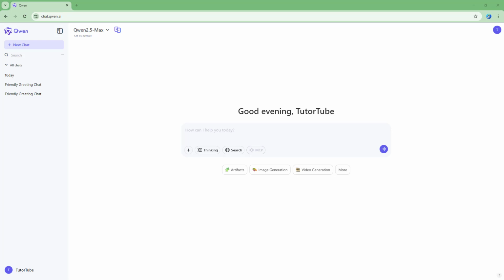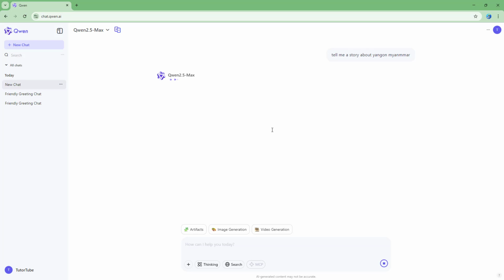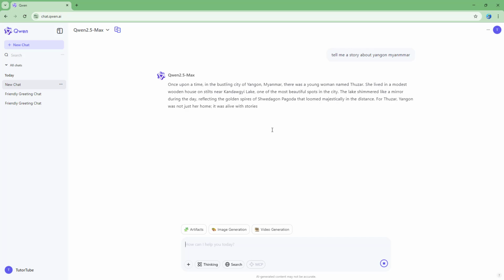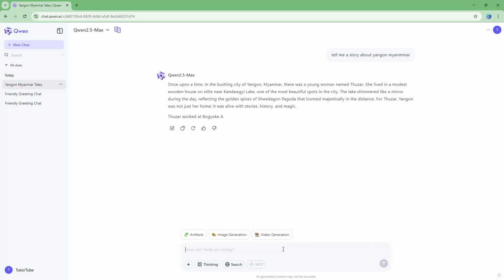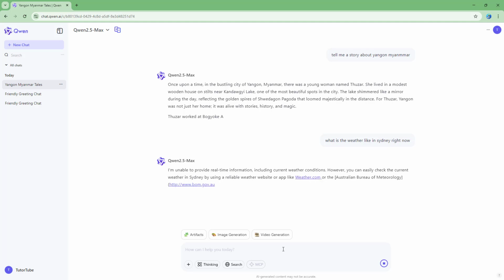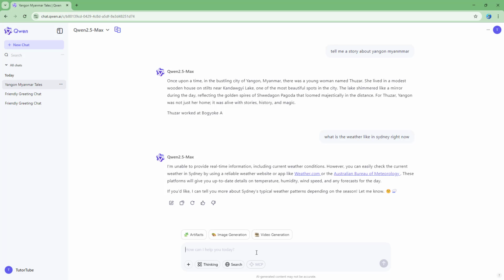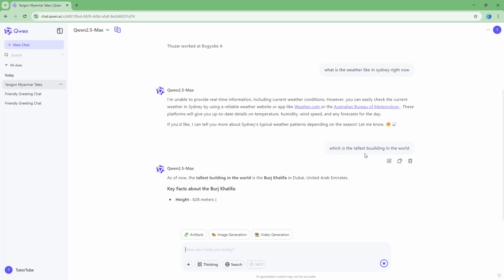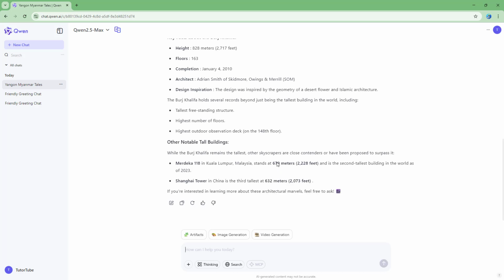Qwen - Lesson 3 - Starting with giving Simple Prompts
In this tutorial, we will be discussing about Starting with giving Simple Prompts in Qwen Chat a powerful AI text-based chatbot developed by Alibaba.